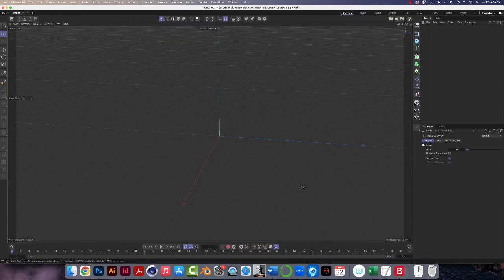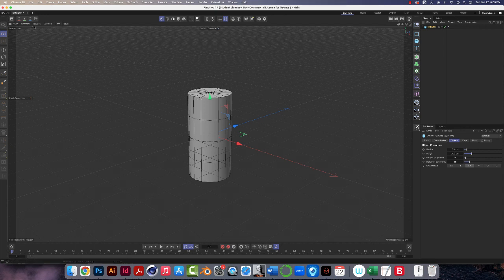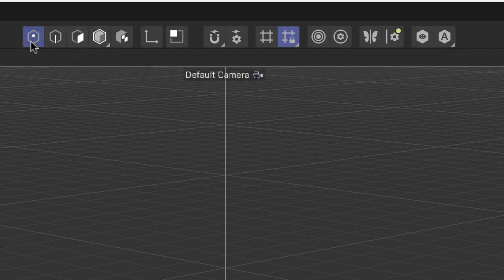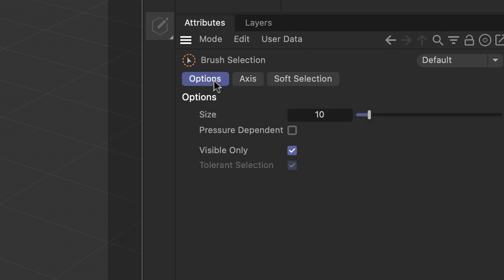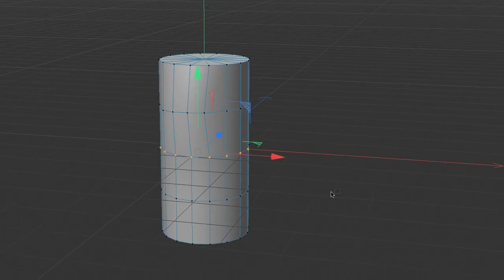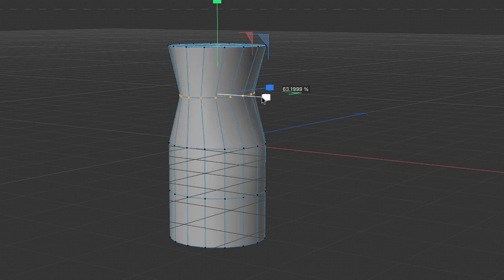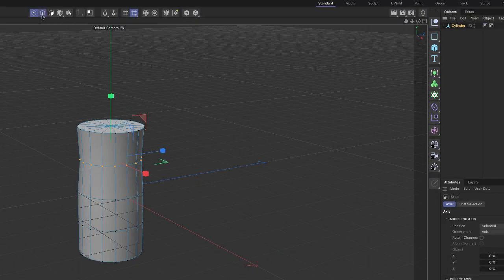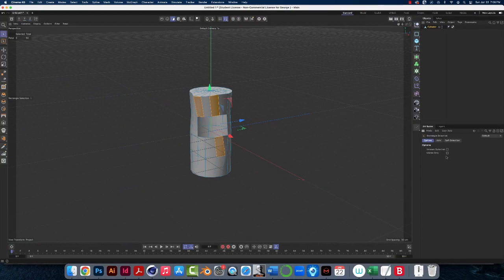006 intro c4d 2023 selection tools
Selection tools in Cinema 4D.